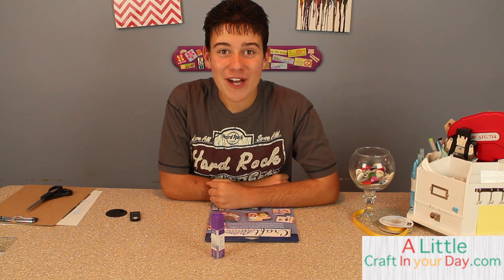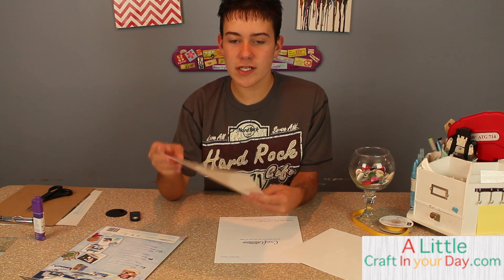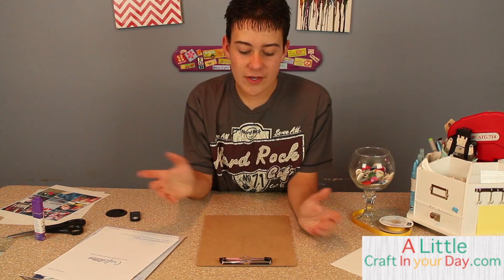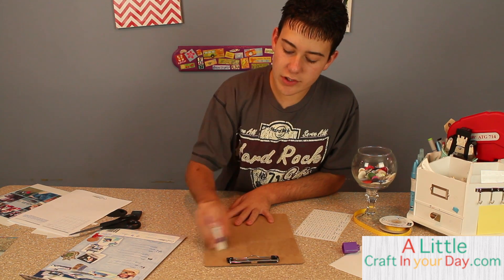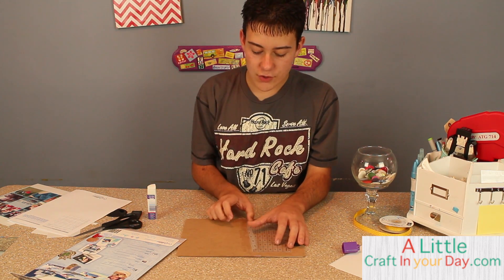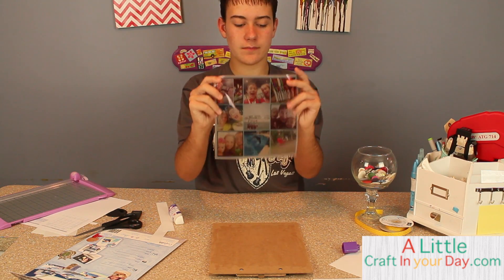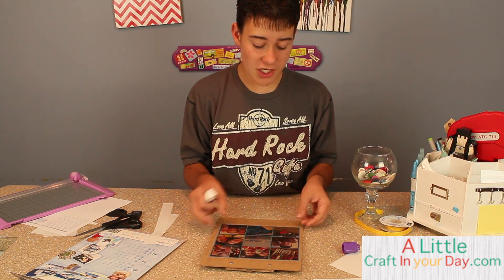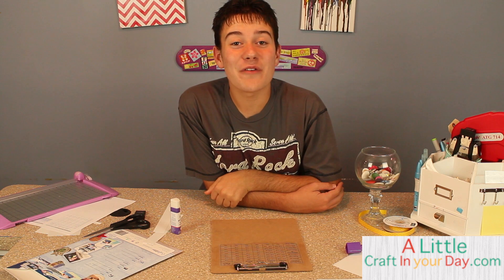Back to school clip board with Craft Attitude